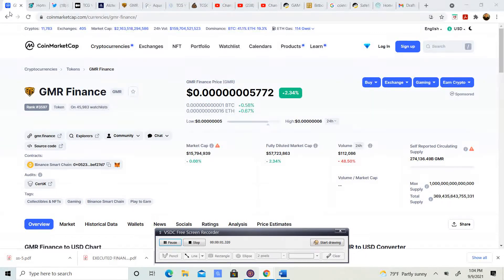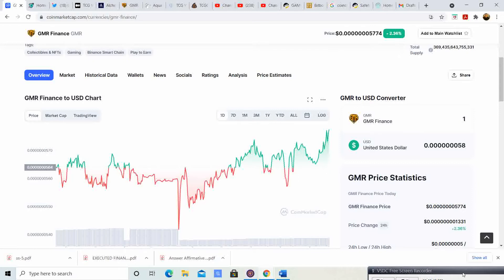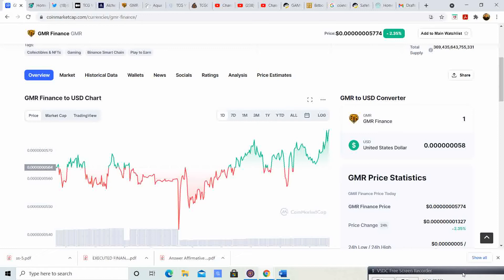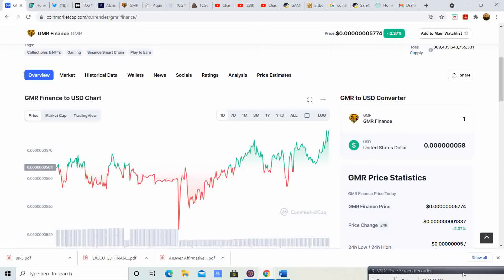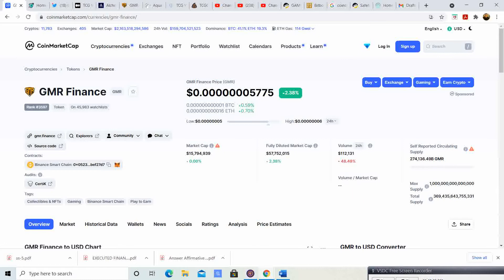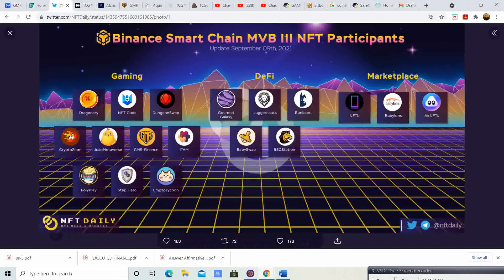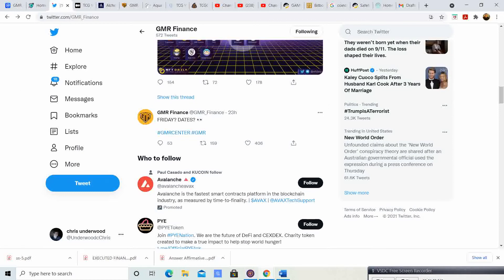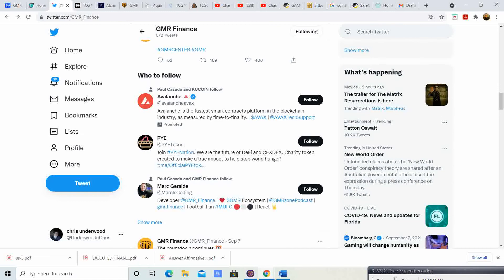Gamer Finance Gmr , Whats in 3 days? Could this skyrocket the price! I still think 100x EOY!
Could this news be huge?